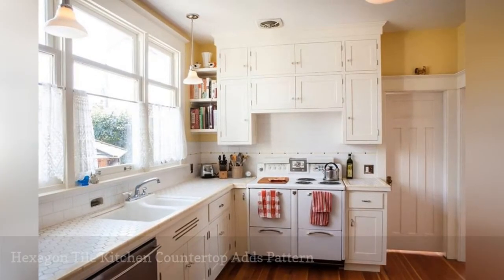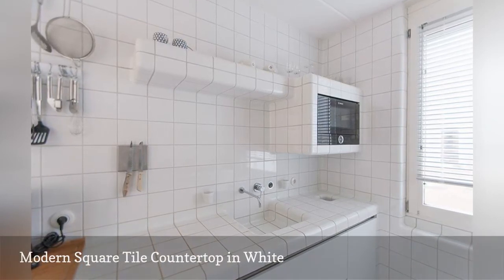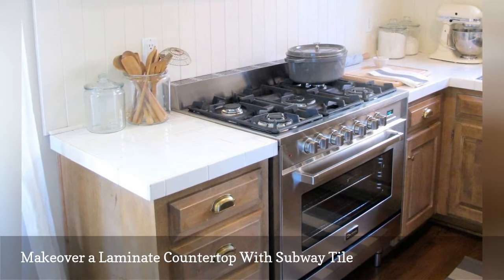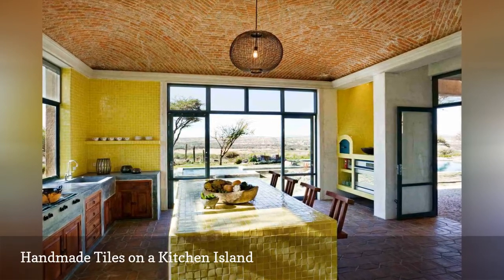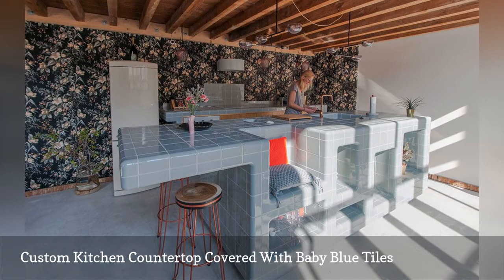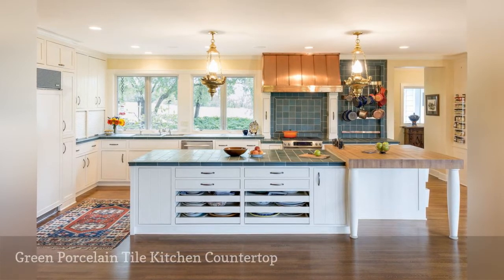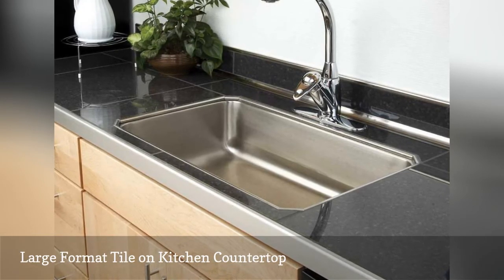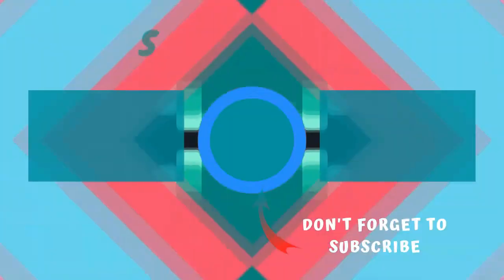12 Tile Kitchen Countertops That Are Surprisingly Fresh 🧧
Tile has been a cheap alternative to other countertop materials for decades, but you'll be amazed by how fresh and modern these tile countertops look.
0:00 - Intro
0:00:12 -   Hexagon Tile Kitchen Countertop Adds Pattern
0:00:21 -   Modern Square Tile Countertop in White
0:00:30 -   Makeover a Laminate Countertop With Subway Tile
0:00:39 -   Yellow and White Retro Kitchen
0:00:48 -   Handmade Tiles on a Kitchen Island
0:00:57 -   Marble Hexagon Tile Countertop
0:01:06 -   Custom Kitchen Countertop Covered With Baby Blue Tiles
0:01:15 -   Tile Over a Laminate Countertop Using Marble Floor Tile
0:01:24 -   Green Porcelain Tile Kitchen Countertop
0:01:33 -   Large-Format Tile on Kitchen Countertop
0:01:42 -   Gray Tile Kitchen Countertop
0:01:51 -   Handcrafted Tiles Give a Modern Kitchen a Rustic Vibe